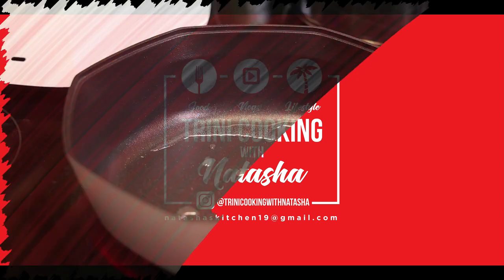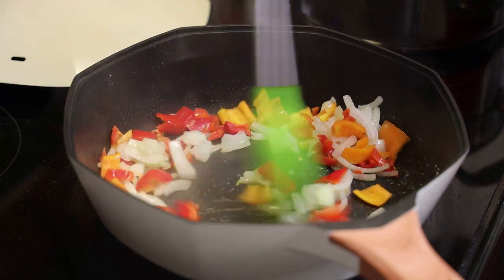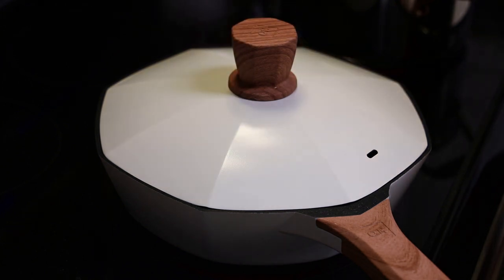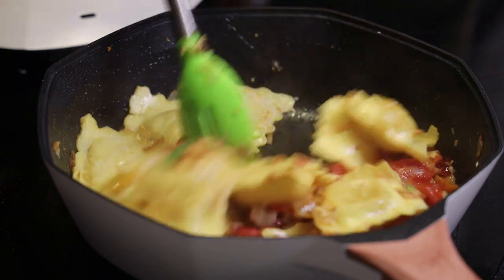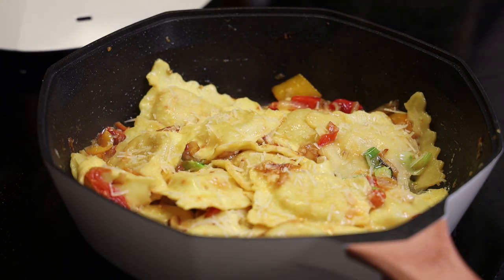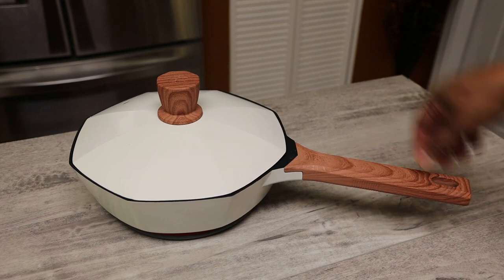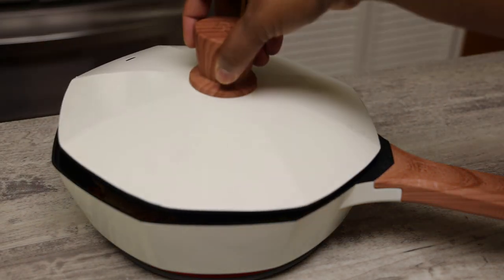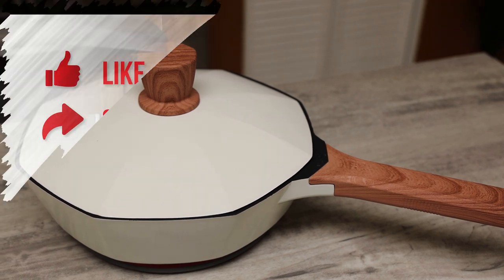Peek 8 Cookware ( Non Stick ) / Octagon Skillet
SHOP -